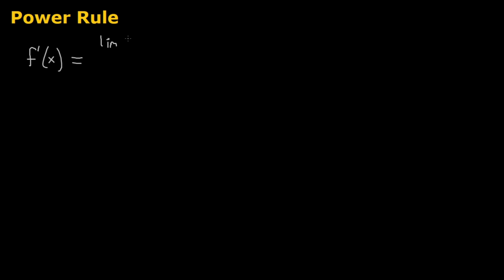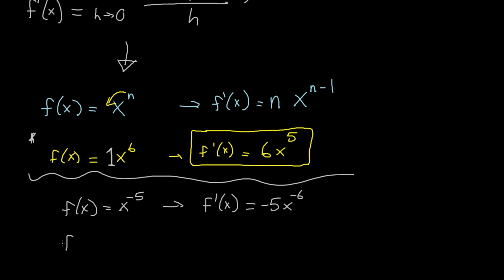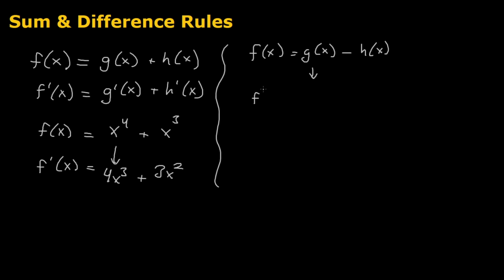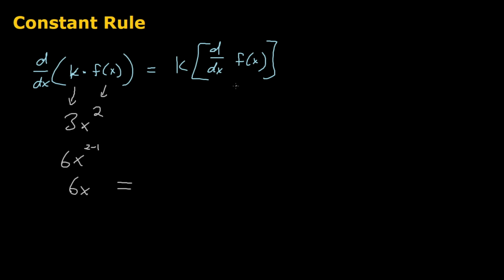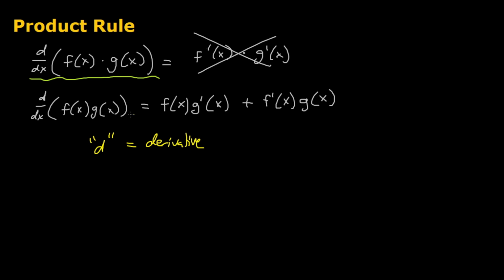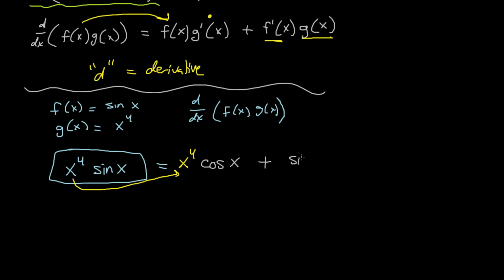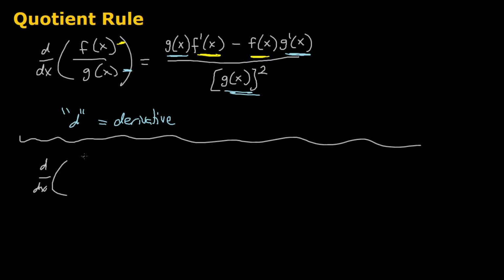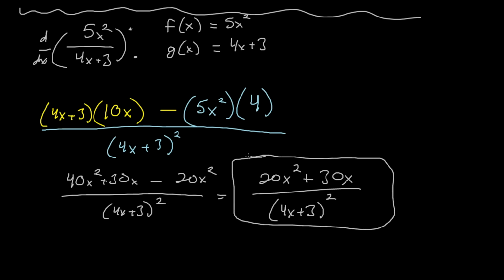The 5 Differentiation Rules You Need to Know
In this video we cover the five rules you need to know in order to tackle derivatives in any form. These include the power, constant, sum/difference, product, and quotient rules.

00:00 Power Rule
2:49 Sum & Difference Rules
4:37 Constant Rule
6:16 Product Rule
10:31 Quotient Rule